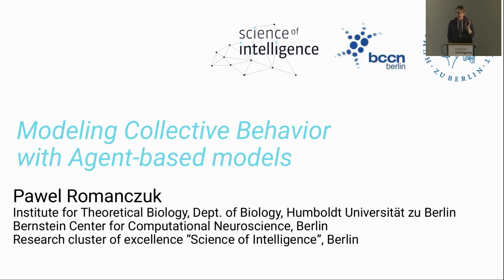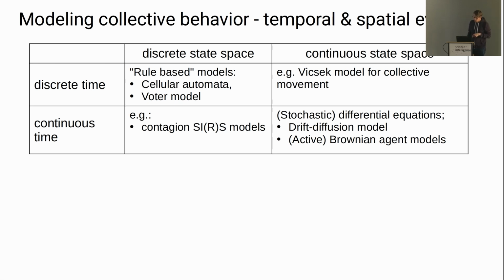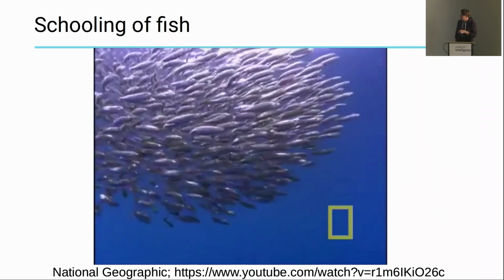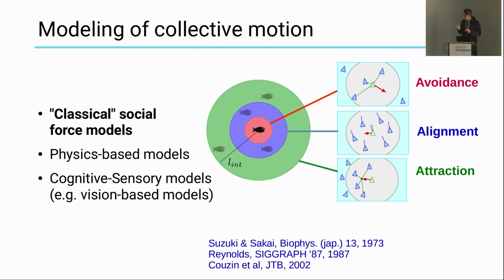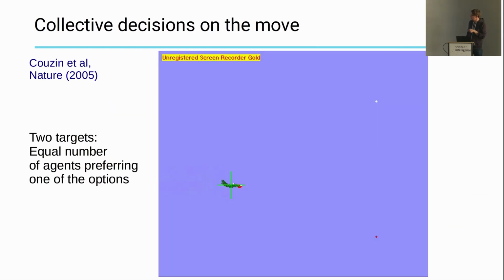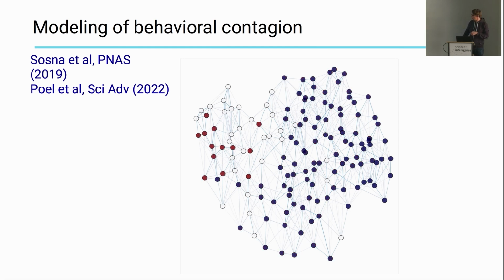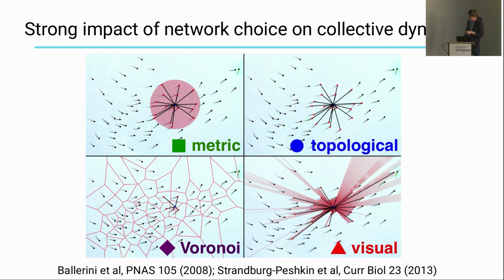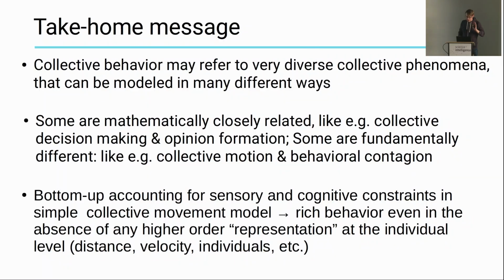Pawel Romanczuk @SCIoI: Modeling Collective Behavior with Agent-based Models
Modeling Collective Behavior with Agent-based Models by Pawel Romanczuk (Science of Intelligence, Humboldt Universität zu Berlin)

This talk was part of David Mezey‘s course “Introduction to Modeling Collective Behavior, ” a seminar on collective behavior research, combined with multiple interactive elements.

Science of Intelligence is a Berlin-based, DFG-funded Cluster of Excellence with the central scientific objective to collect and apply all principles of intelligence in order to create intelligent technology in an ethically responsible way.